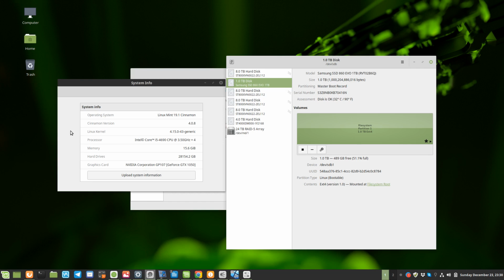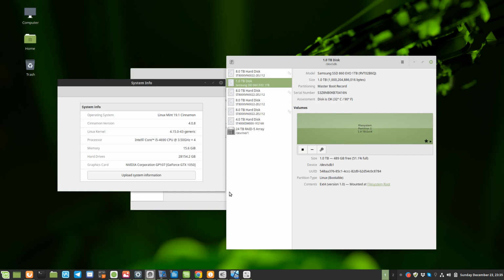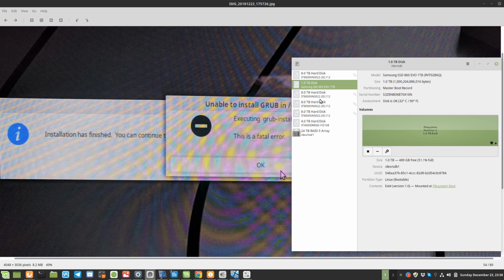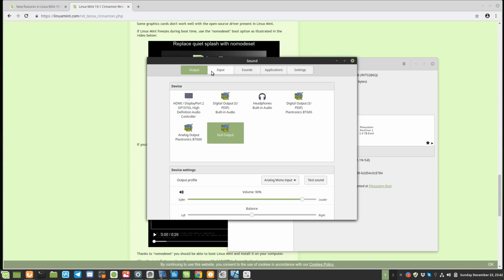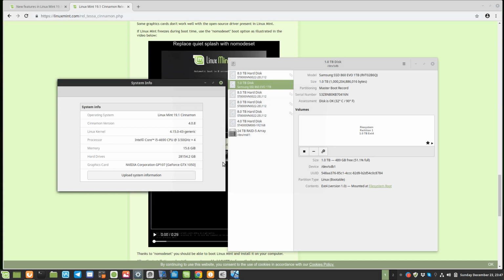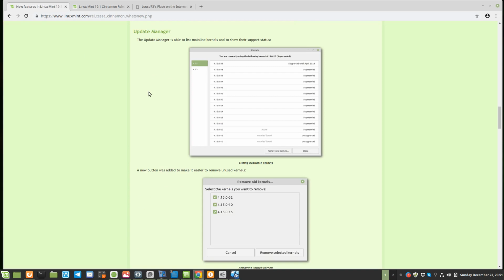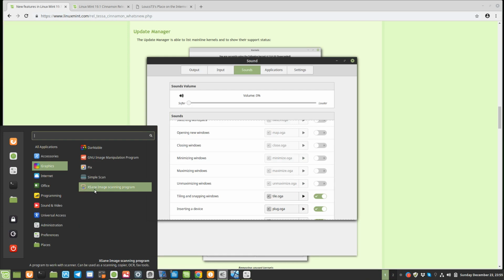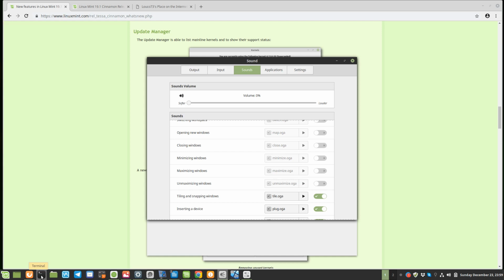Linux Mint 19.1 Cinnamon - Installation and Migration from 18.3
I did a fresh install of Linux Mint 19.1 Cinnamon and migrated all my data, applications and basic configuration from 18.3 manually. In this video I talk about the how I use Linux Mint on a daily basis, the hardware I run it on, the installation process, issues I found and some of the things I have found useful.

During the video I mentioned that 4K videos didn't play well. It seems that it is a Firefox issue, with Google Chrome playing the video well.